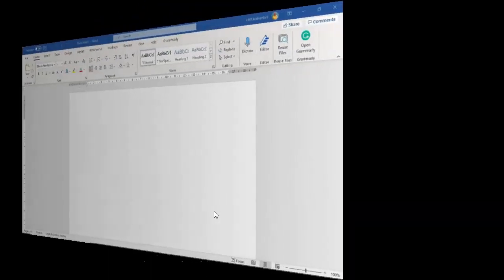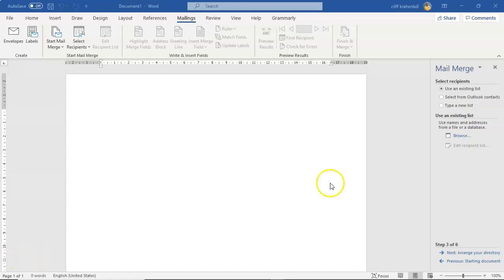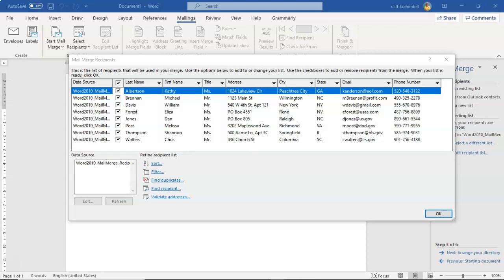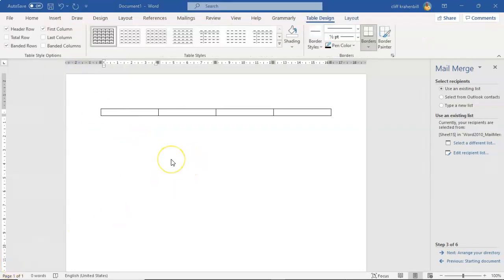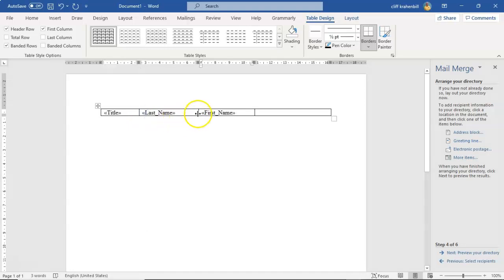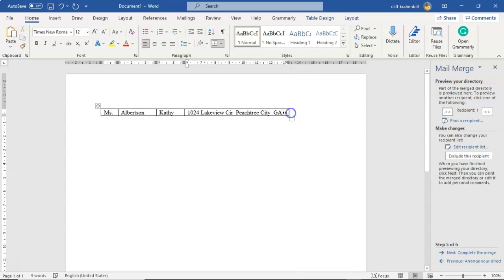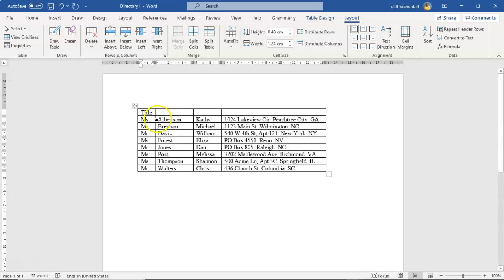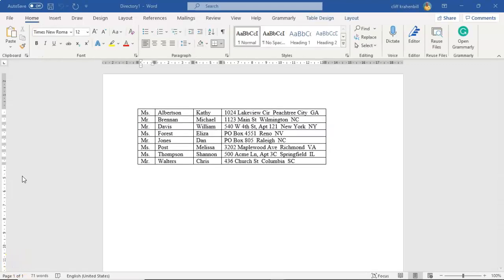Create a Directory in M$ Word Using Mail Merge